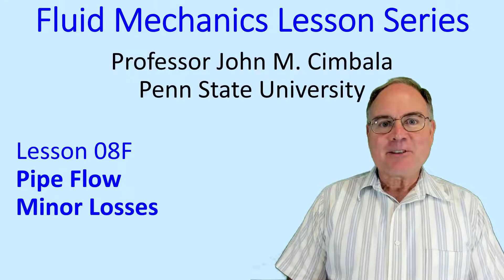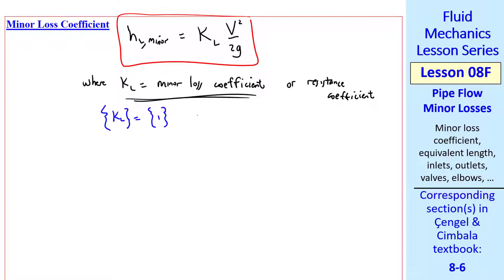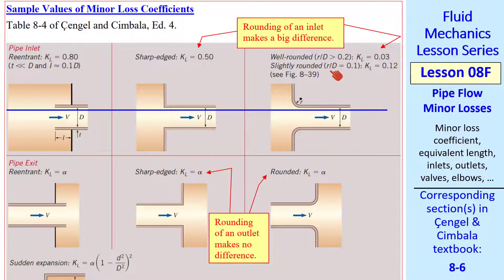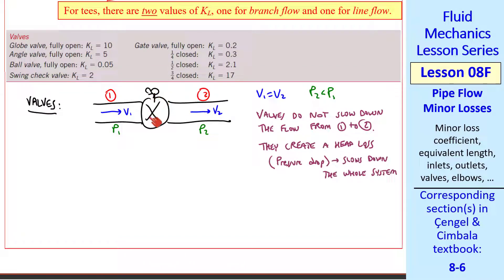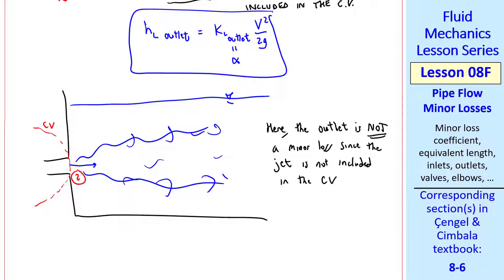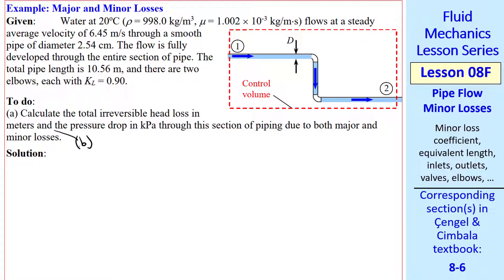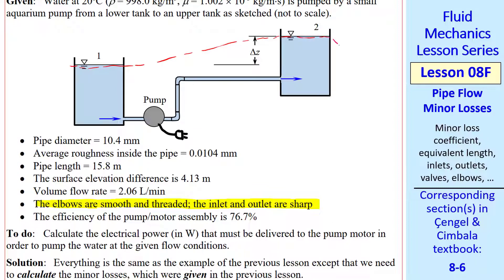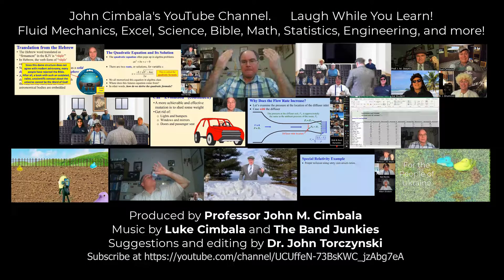Fluid Mechanics Lesson 08F: Pipe Flow Minor Losses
Fluid Mechanics Lesson Series - Lesson 08F: Pipe Flow Minor Losses
In this 15-minute video, Professor Cimbala shows how to account for so-called minor losses in pipe flows, by using either equivalent length or minor loss coefficient. He shows values of the coefficient for elbows, inlets, outlets, and other minor losses. Finally, he does two example problems to illustrate how to apply minor losses to pipe flow systems.